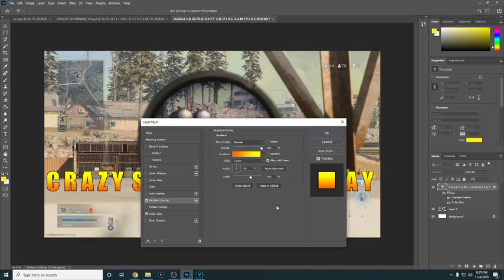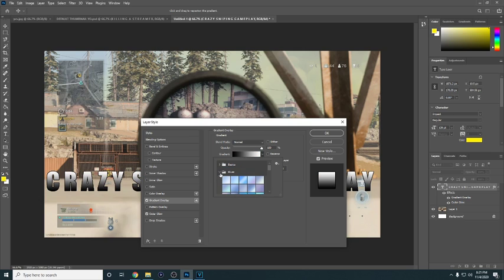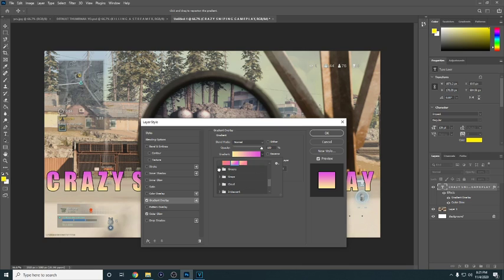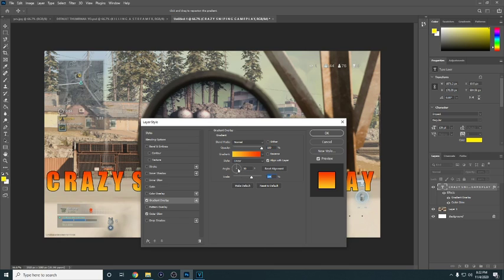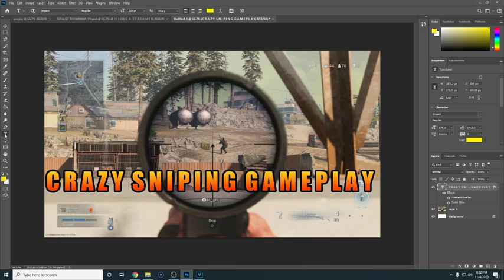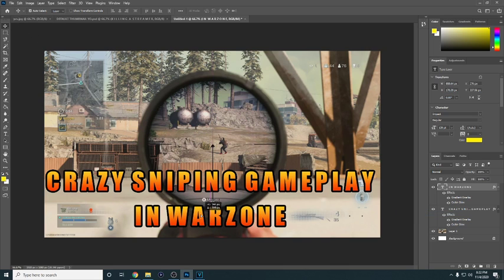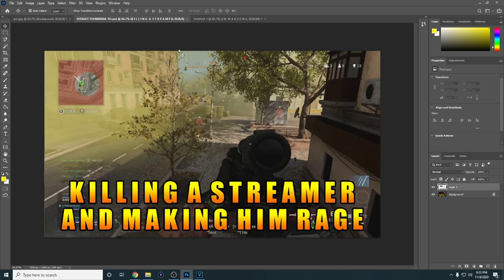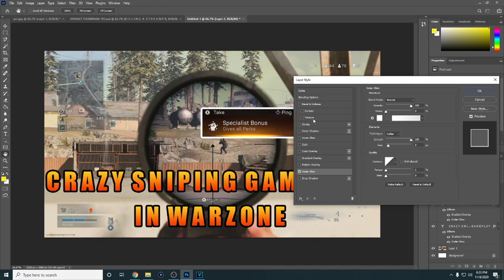HOW TO MAKE PROFESSIONAL THUMBNAILS FOR CALL OF DUTY VIDEOS! EASIEST WAY TO MAKE GOOD THUMBNAILS!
Use my Fortnite Creator Code!! Code: "HaxHatcher"